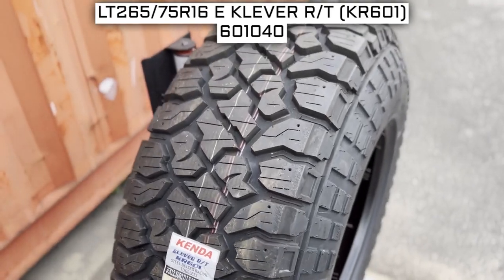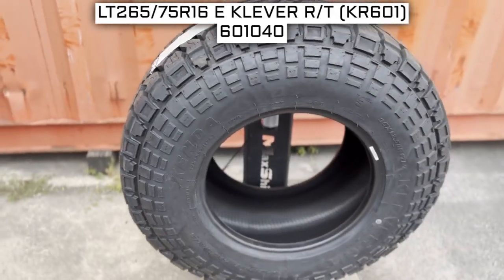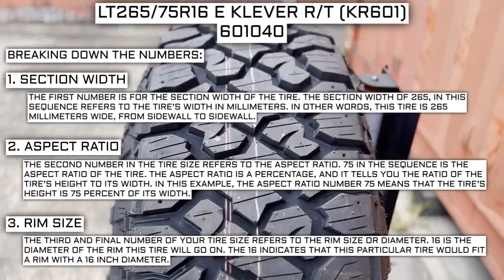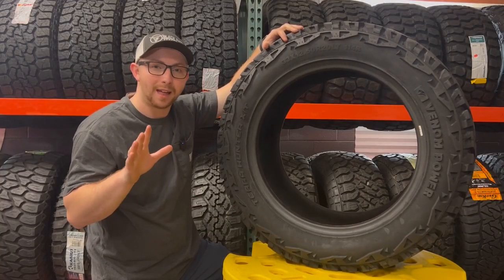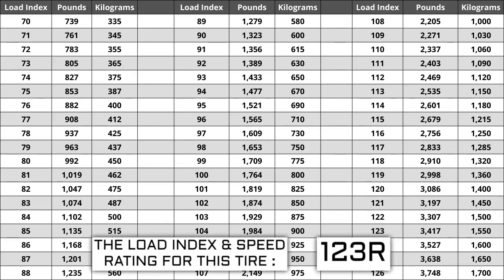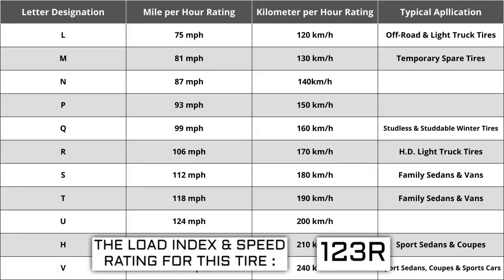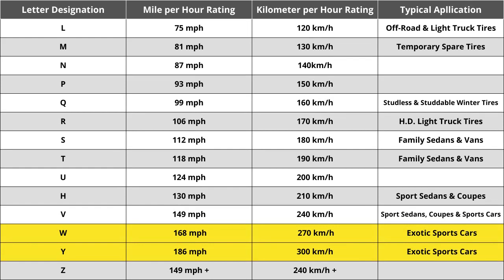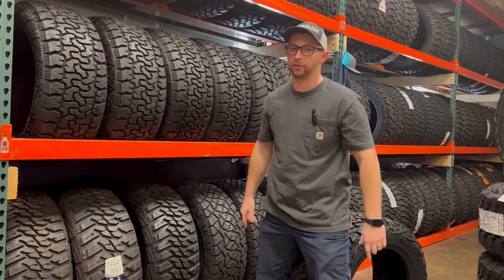What do the numbers mean?- Kenda RT (KR601) 265/75r16 10 ply Part #601040 and where to buy them!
Overview of the 265/75r16 10 ply Kenda Klever R/T (Kr601) tire! Part number 601040 and where to buy!